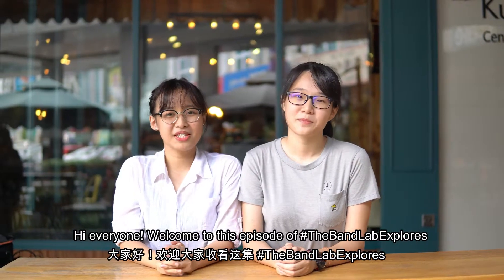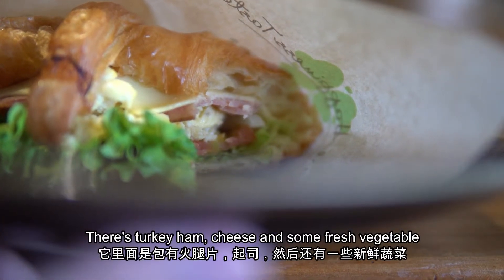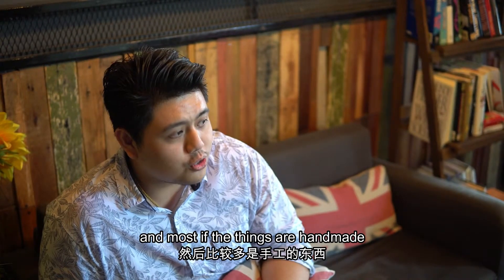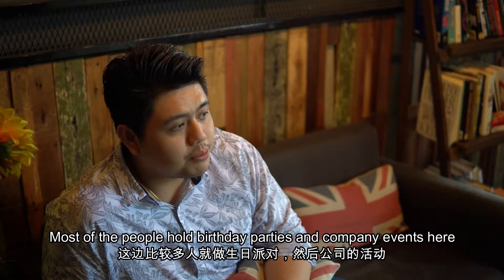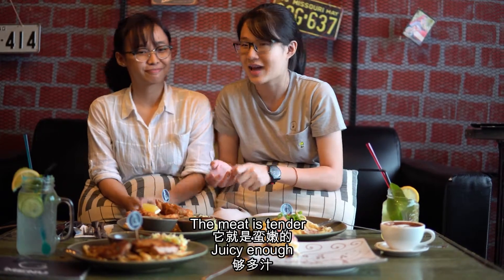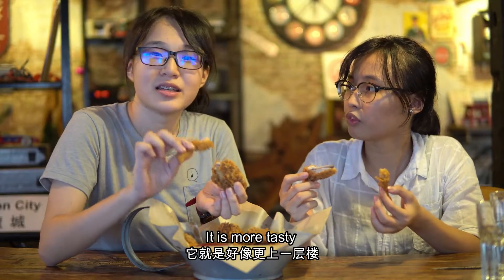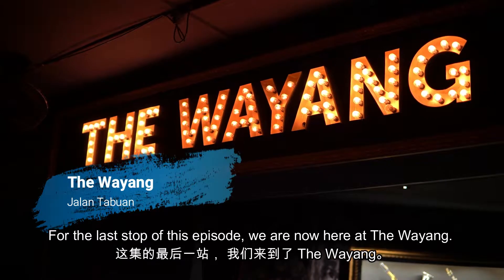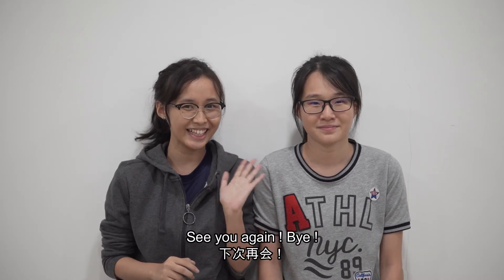TheBandLabExplores Ep1 - Music-related cafés and restaurants in Kuching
Thinking of where to hang out in Kuching? Where to slouch back and have a sip of good coffee? This is the right video for you!
For the first episode of this brand-new series, we are introducing dining spots which incorporate music and art, producing a heart-warming atmosphere suitable for family and friends gathering.

1. The Coffee Clinic

The café is musically inspired as it is designed by the owner with a musical background. The owner of the cafe, which is also a music lover intends to offer a place for people to wind up themselves with aromatic coffee and relaxing instrumental music. It offers a variety of delicious food and coffee at a very reasonable price.

2. The G Café

The G café offers scrumptious food, especially their specialty dish - Gula Apong Chicken Chop and Golden Chop (with salted egg yolk sauce). Besides that, they offer an array of western dishes that lingers in your mind aftertaste. The speciality of this café is their cake and coffee art which hand-drawn by the owner himself upon the request.

3. MK Classico Caffe

MK Classico Caffe is a themed café decorated with antiques from the 80’s and filled with vintage vibe. Believe it or not, you can actually get both western and local delicacies there!

4. RJ Ayam Bakar kopitiam

A must-go place for locals to get mouth-watering delicacies such as nasi ayam bakar (grilled chicken rice) and pisang goreng (banana fritters). It is decorated with a collection of musical instruments along with some paintings,which exhibits the element of art and music.

5. The Wayang

The Wayang is a nice place for night owls to go as the highlight of this place is their live band which will be performing on every Saturday night from 10.00p.m. to 12.30a.m.. People can enjoy live music while sharing their stories with their family and friends during the weekend.

Thank you (The Coffee Clinic The G Café  MK Classico  RJ Ayam Bakar, The Wayang) for your cooperation and generosity during our filming process in your café/ restaurant.

Follow The Band Lab on social media!